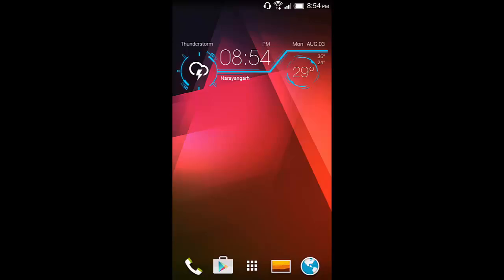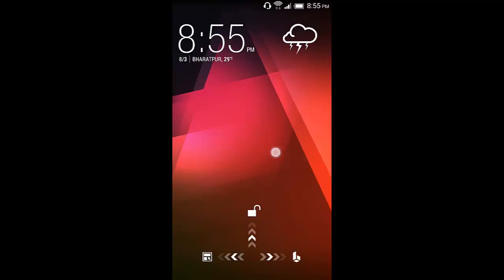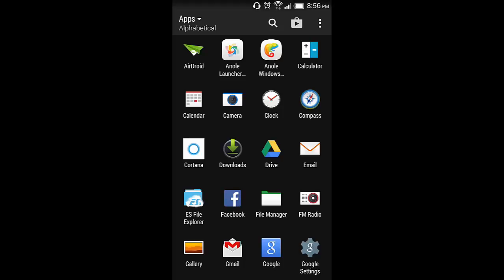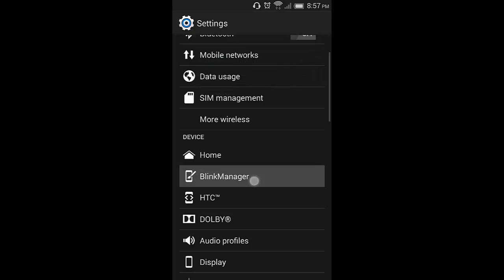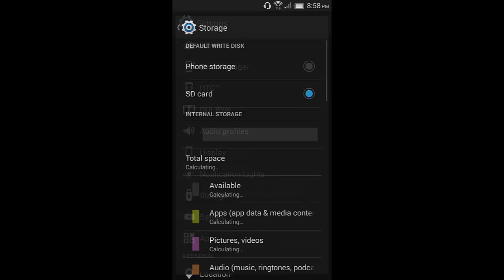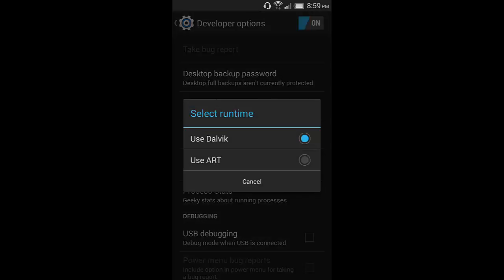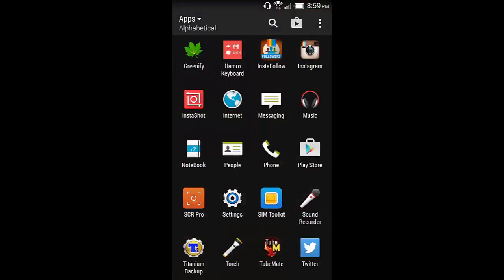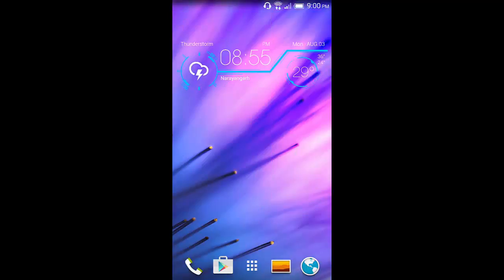HTC STYLE CUSTOM ROM //XFactor HD/W150/E3/GMD/BLP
Hello everyone today in this video i'm reviewing HTC STYLE ROM for your Colors Xfactor HD,
General Mobile Discovery, Symphony W150 and the clone series phone . This ROM is so similar to HTC ROM
there are many features and app ported from HTC inlcuding the Blink Feed and the launcher and the most
is the Dolby digital sound system in this ROM .

            Topher Mohr and Alex Elena
            Dance & Electronic | Dark